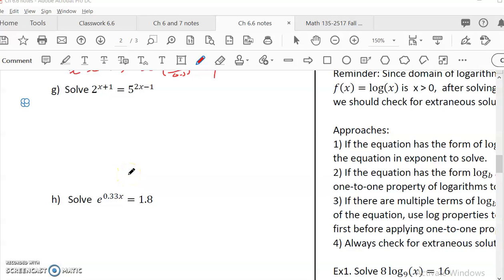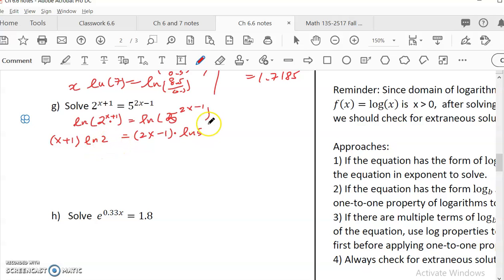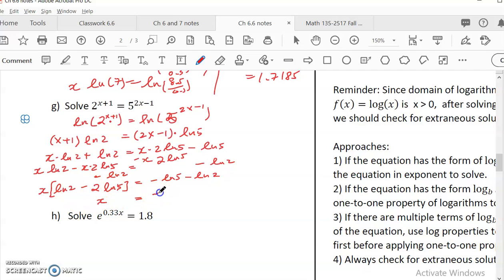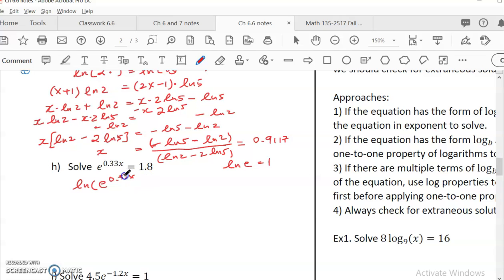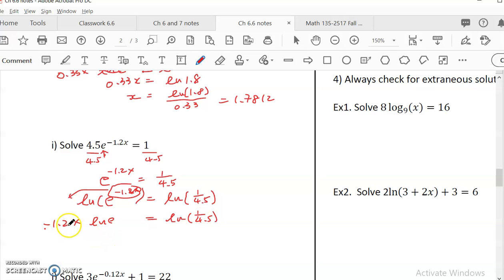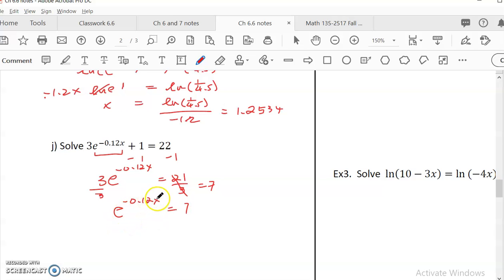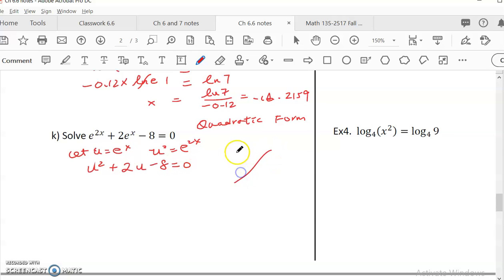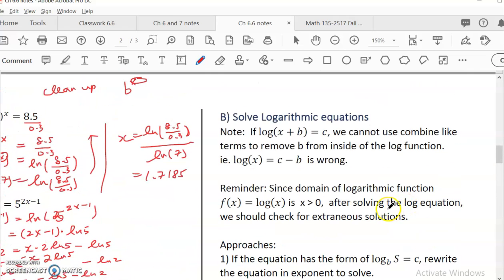OpenStax College Algebra Ch 6.6 Exponential Equation # 2